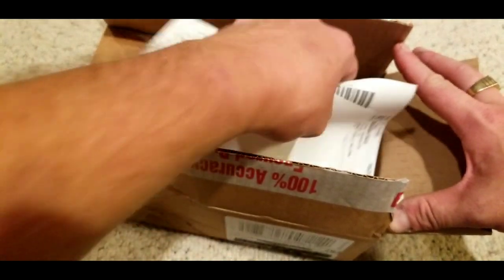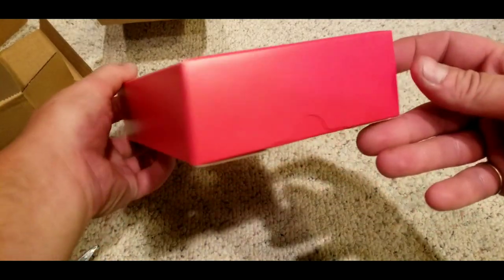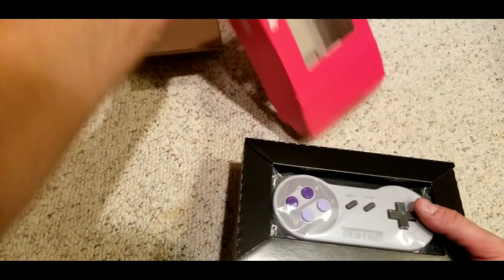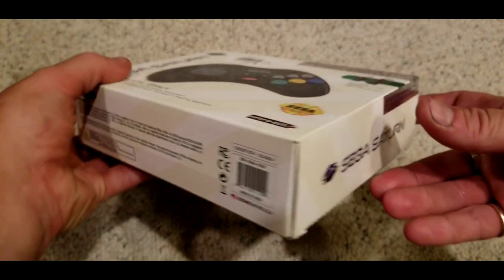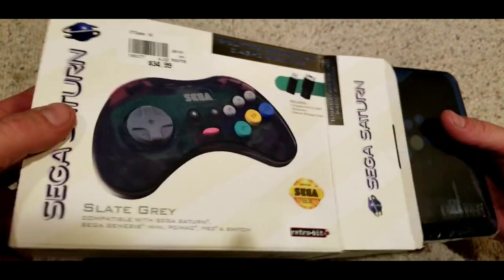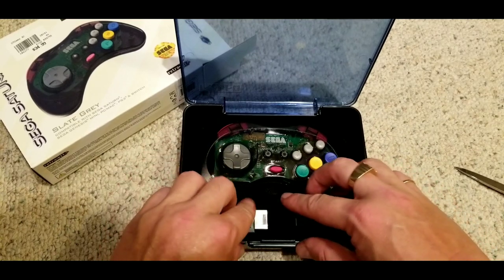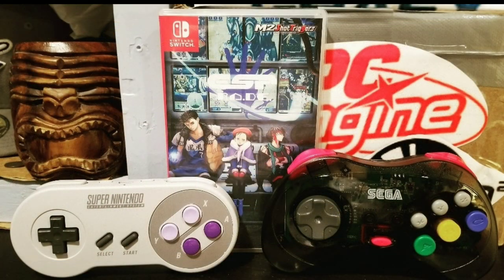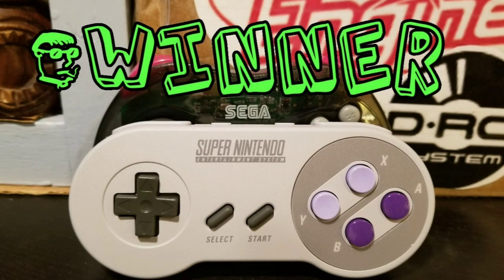// Battle of the Switch Dpads - SEGA vs. Nintendo //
I recently got 2 different retro style controllers to use primarily on my Nintendo Switch (the Saturn controller can be used with other systems) but even though both of these controllers have legendary Dpads who has the best? Let's find out!